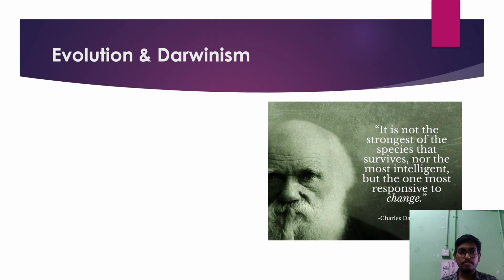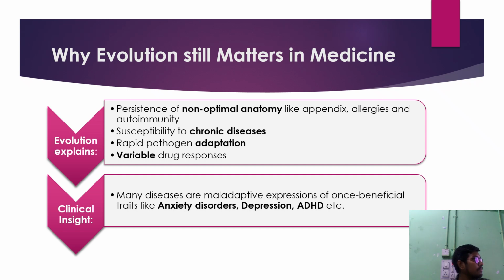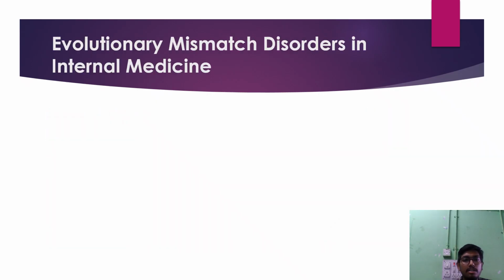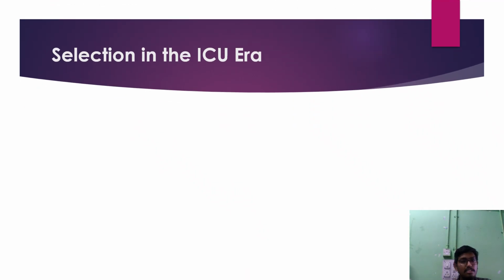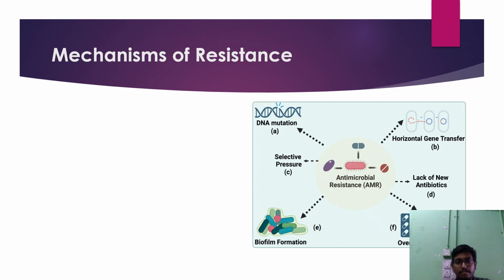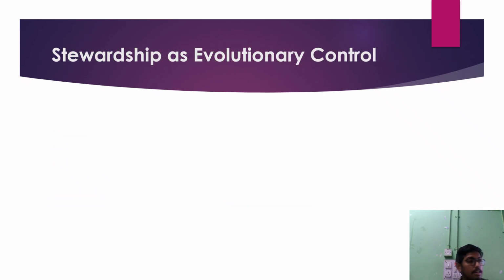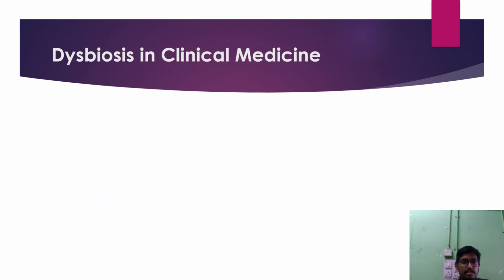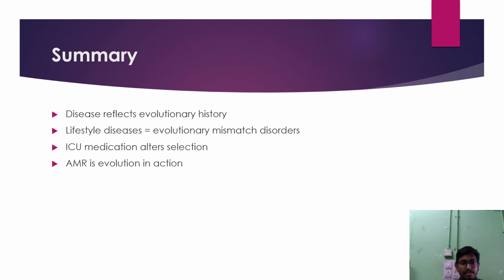Evolution in Man: from Darwin to Genomics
science, evolution & technology